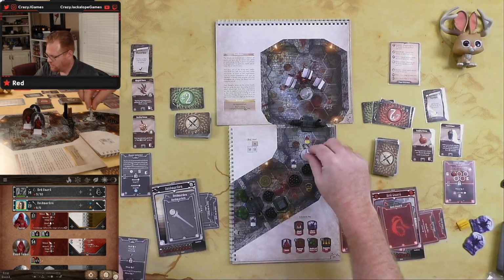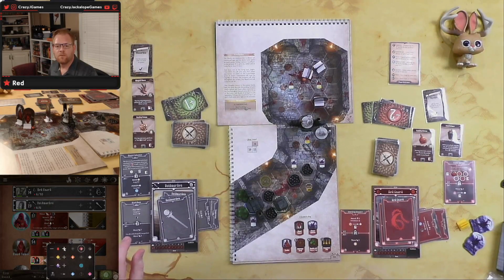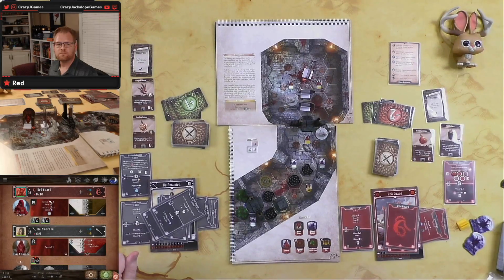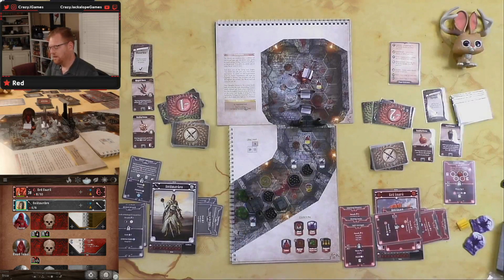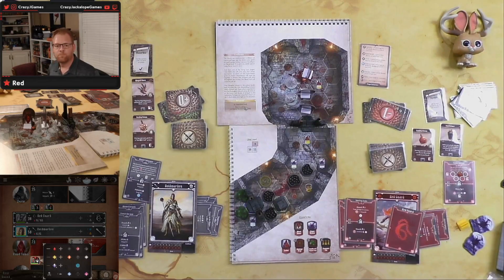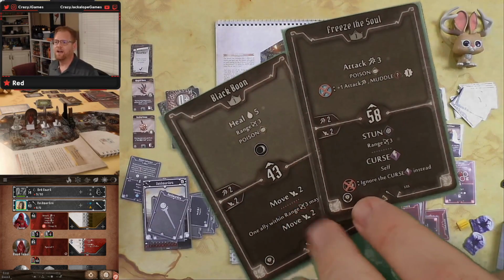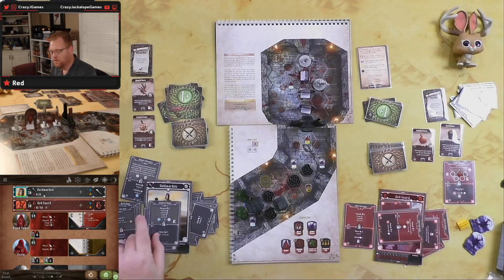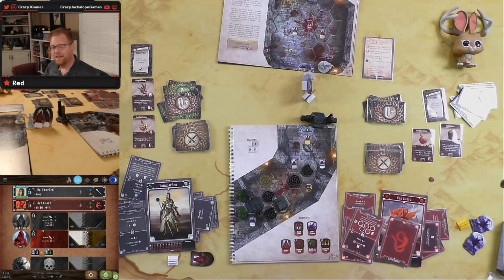Gloomhaven | Jaws of the Lion E05:3 | Red Plays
We made it through two areas of scenario 5 in the previous episodes and now we head into the final chamber. It hasn't too tough thus far but the next area holds our first encounter with a boss monster.

*Spoilers* This is a play through of a story driven game. If you want to discover the story yourself, don't watch these episodes

0:00 Gloomhaven Jaws of the Lion